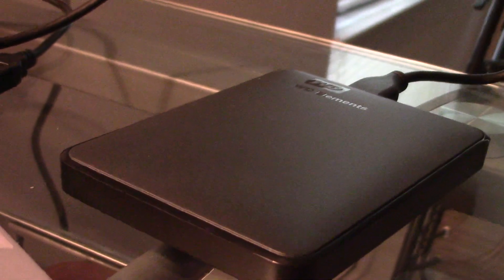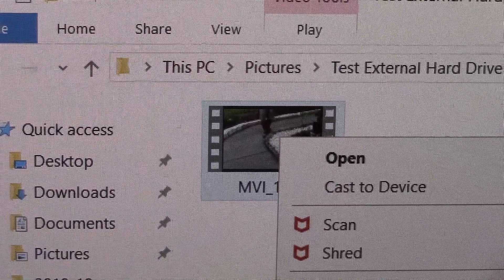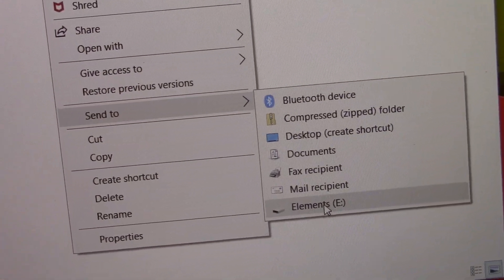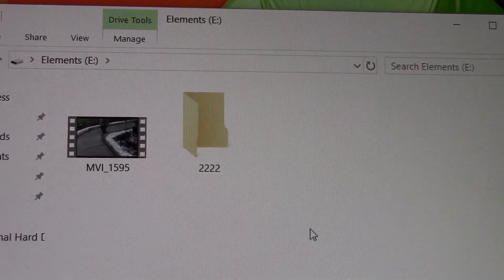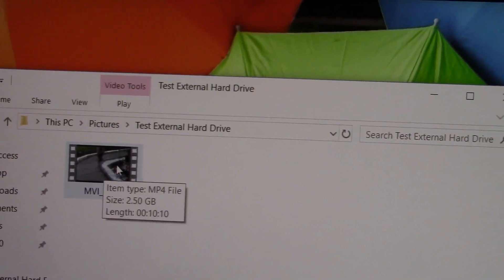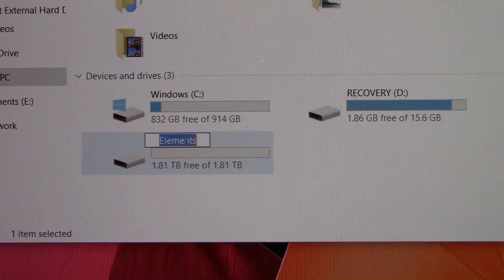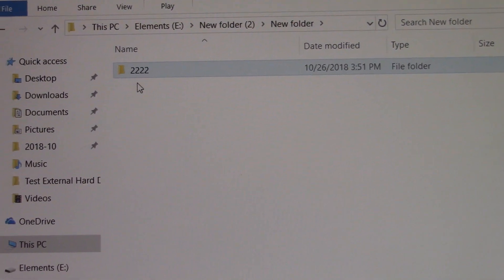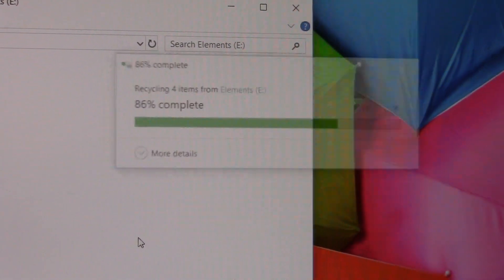WD Elements 2TB - Move, Rename, Create, Delete a File or a Folder | Vlog Tutorial 2018 October 26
External Hard Drive (7) - WD Elements 2TB Portable HDD (Part 3) - Moving, Renaming, Creating, Deleting a File/Folder

How to Transfer a Video File and Rename, Create and Delete a Folder (WD Elements 2TB External)

If you want to buy this external hard drive, you can check the following place for more information.

WD Elements 2TB Portable External Hard Drive USB 3.0 (Part 3)
Transferring a file
Creating a folder
Deleting a folder
Creating and Deleting a Folder
Creating and deleting folders
Rename a folder

In part 1 & 2, you saw I unboxed and explored inside this computer equipment including finding an actually allowed using space; now, you'll see how I transfer a file from the computer to this external hard drive.  Also, you'll see how I create and delete a new folder inside this portal hard drive.  I go steps by steps in low/normal speed so it's easy for you to follow if you're new to these kind of stuffs.

If you haven't watch those old clips about this external hard drive, then let's see them at the following links.
- Part 4 - How long to transfer a big folder from a computer to this portable hard drive

Here is the information about this portable hard drive.

According to the place where I bought it, it's a portable external hard drive data storage.
- Hard-drive size: 2 TB
- Dimension: 4.35 x 3.23 x 0.59 in
- Weight: 7.04 ounces
- USB 3.0 and USB 2.0 compatibility
- Hardware connectivity: USB 3.0
- Fast data transfers
- Improve PC performance
- High Capacity
- WD quality and reliability
- Model: 2017
- Brand name: Western Digital
- Operating system: PC; Mac
- Hardware platform: PC; Mac
- Series/Model number: WDBU6Y0020BBK-WESN
- ASIN: B06W55K9N6

This video is recorded on Friday, ‎October ‎26, ‎2018.